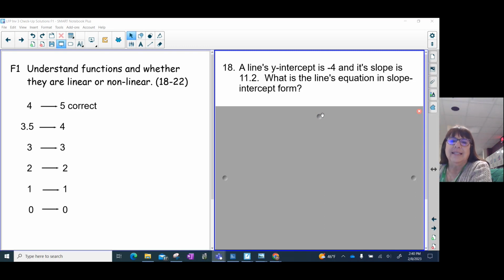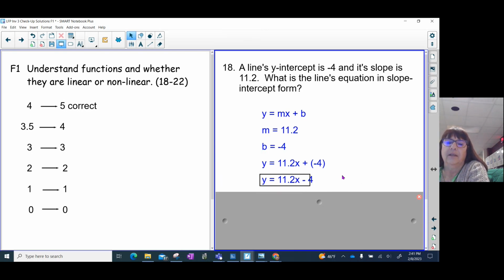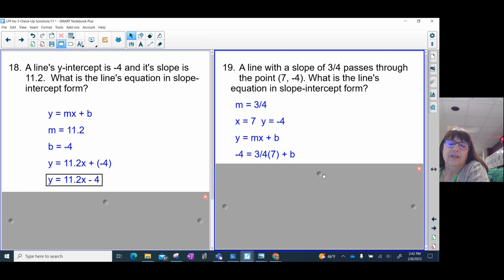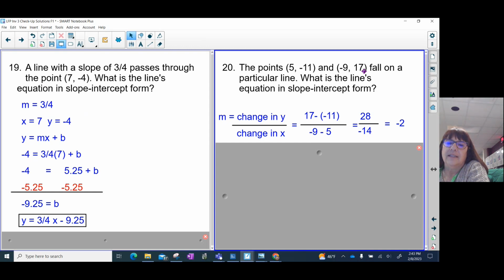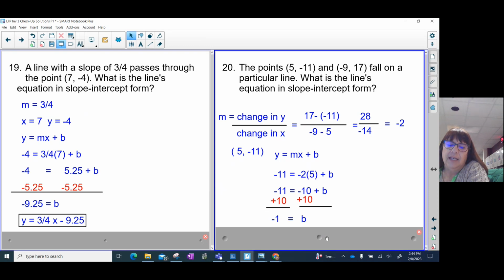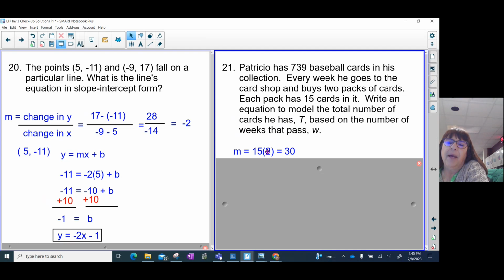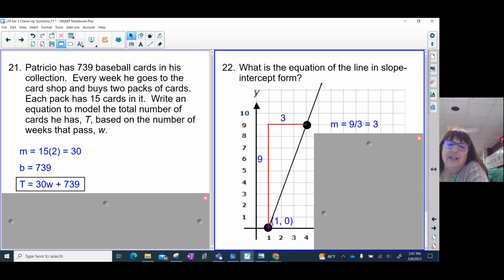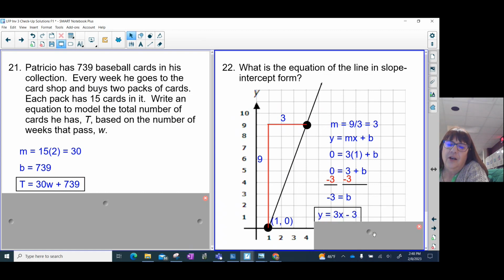Video Solutions for LFP Inv 3 F1 20230208 143957 Meeting Recording